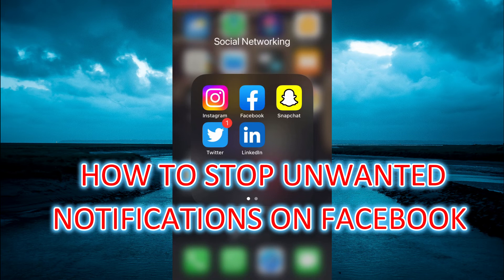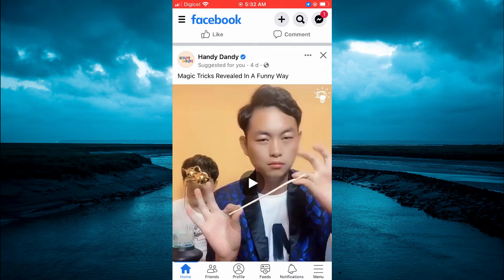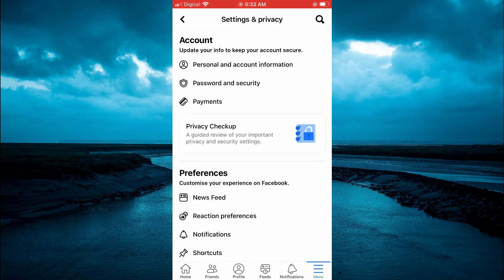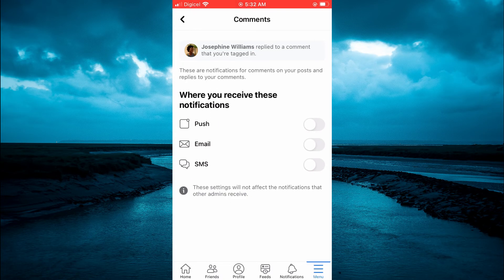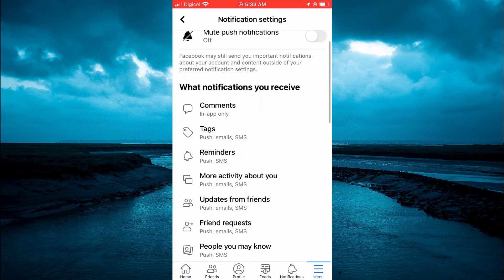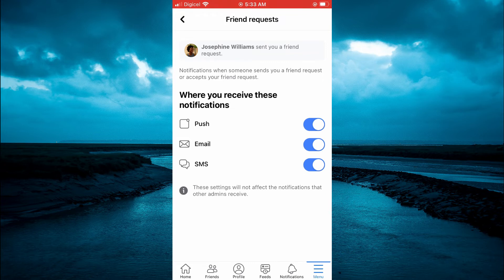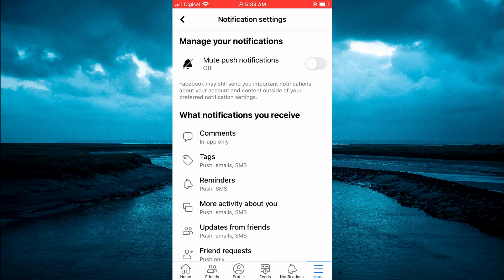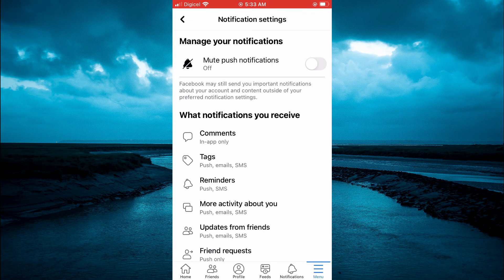HOW TO STOP UNWANTED NOTIFICATIONS ON FACEBOOK